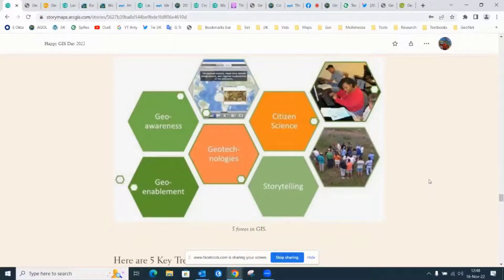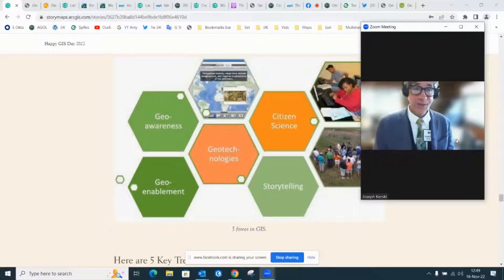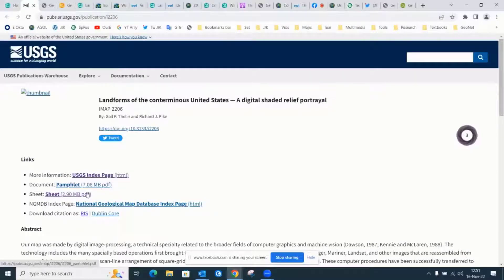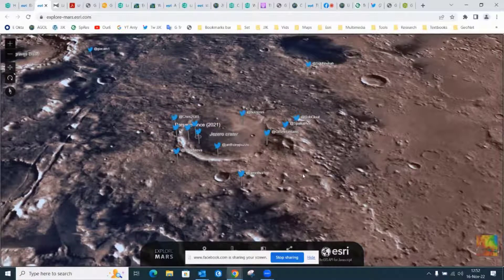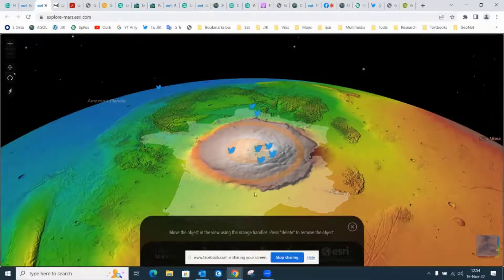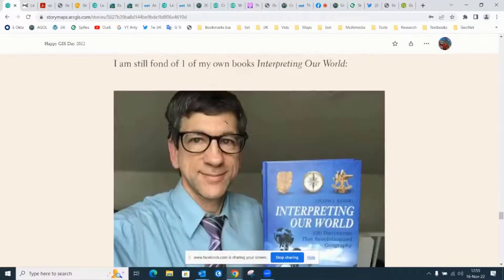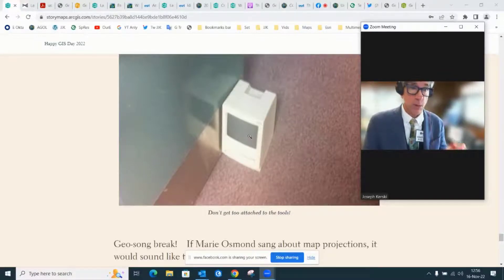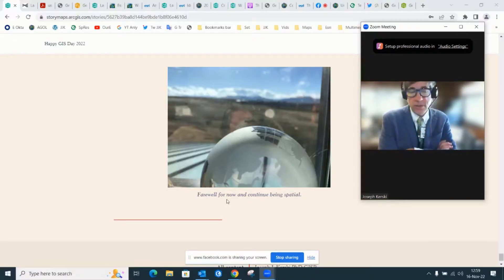GIS Day Live Webcast 2022 Part 4 of 4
GIS Day Live Webcast 2022 Part 4 of 4 wherein we explore maps, music, and more!  All things geotechnology for teaching, learning, and beyond.